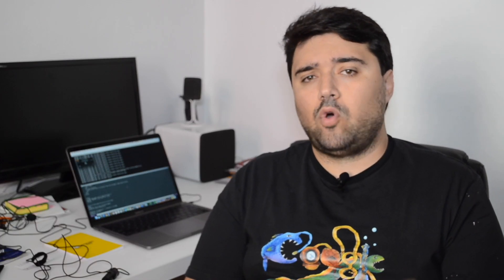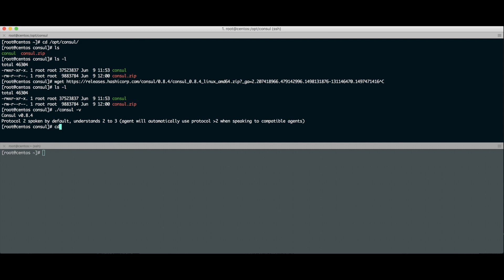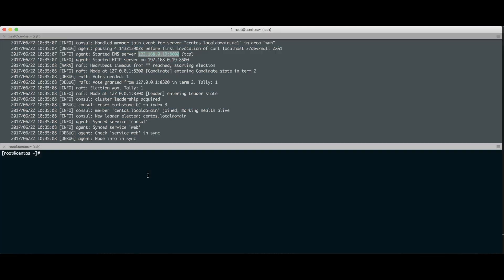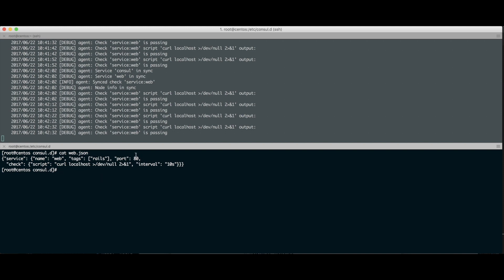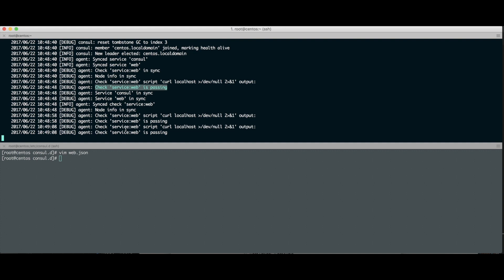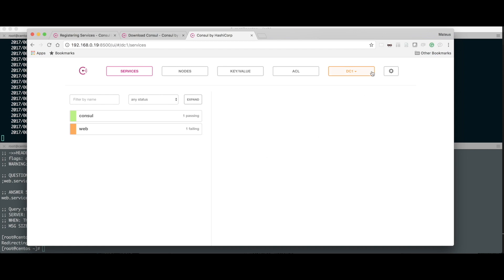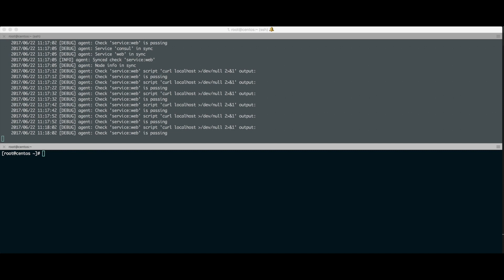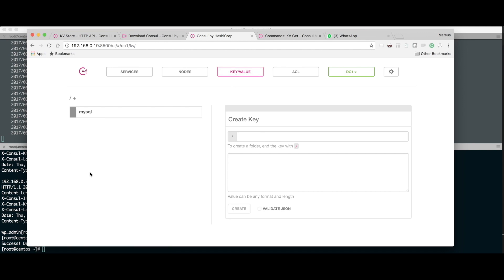#2 SEMANA DEVOPS - O incrível CONSUL by Hashicorp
Hoje vamos falar sobre o espetacular CONSUL by Hashicorp! O service discovery mais fodástico do planeta! Pegue sua cerveja, abra seu terminal e vamos conhecer essa sensacional ferramenta!